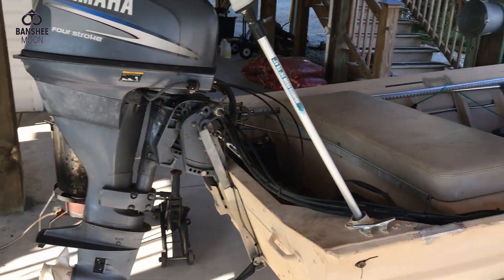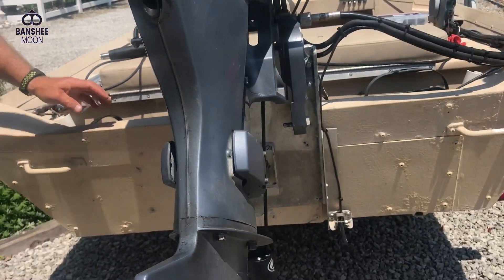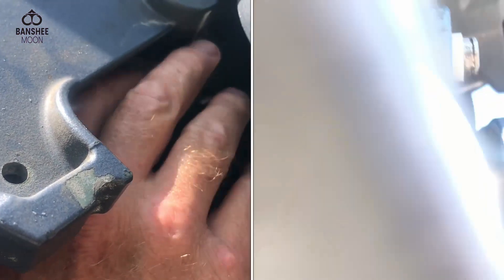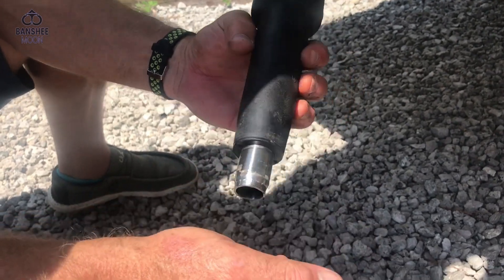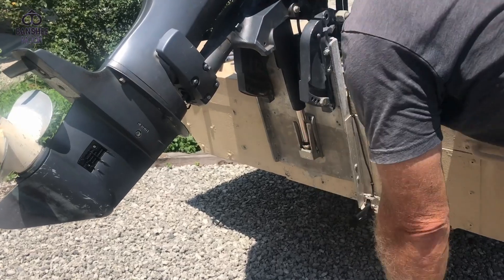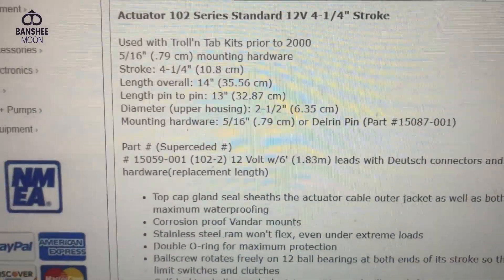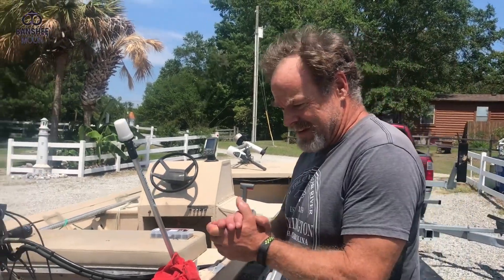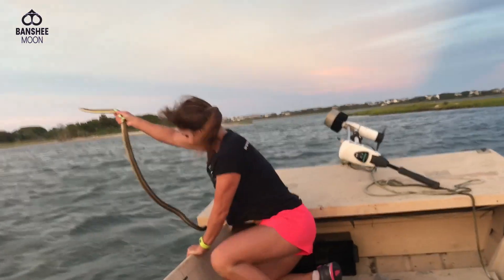Boat motor lift hack. How to install a trim tab actuator for use as a boat motor tilt.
Lift motor hack for boat motor. How to install a trim tab actuator as a boat lift. Boat motor tilt- lift kit.

Using a Lenco trim tab actuator with a pin, a spacer and some fabricated aluminum pieces, you can have an electric motor  tilt for less than $450